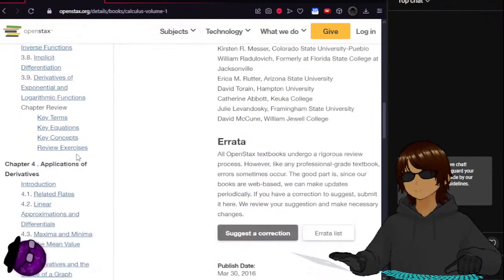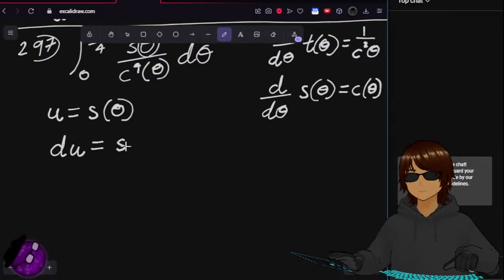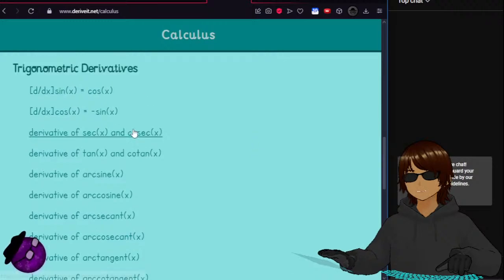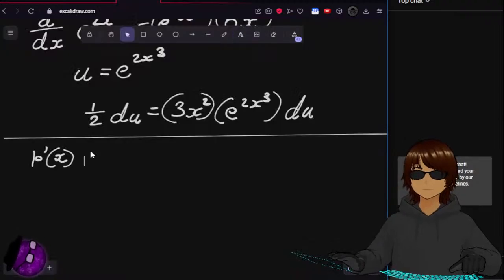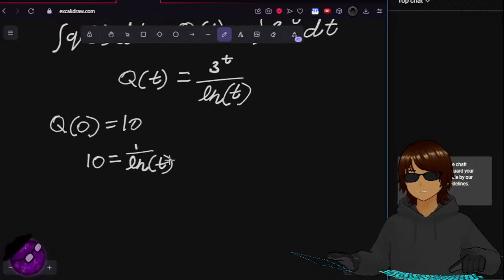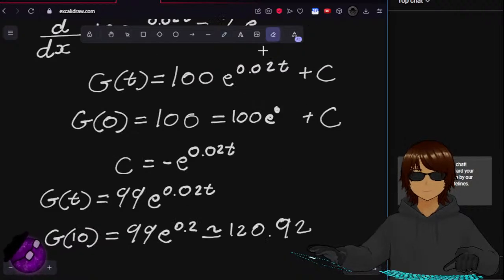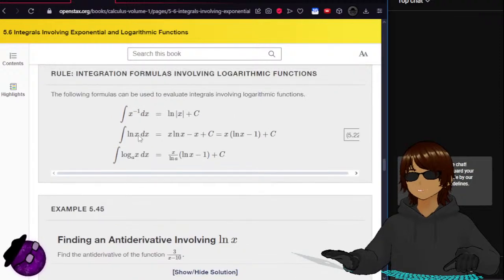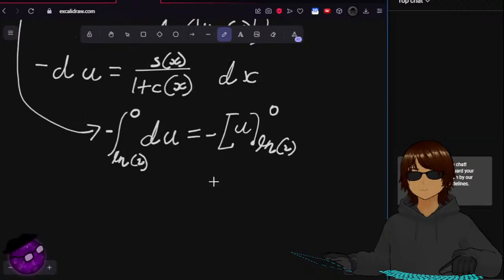Integration stream | Exponential functions stuff